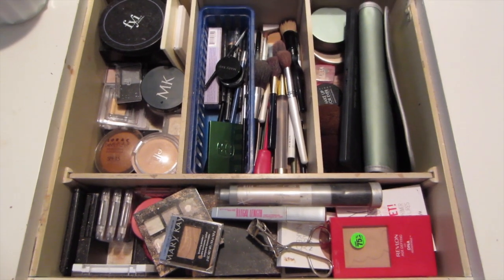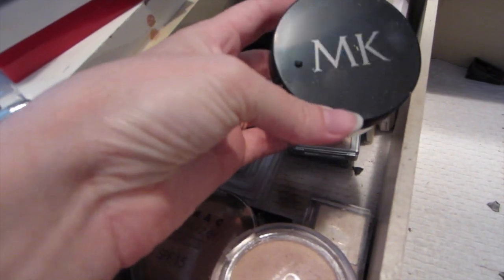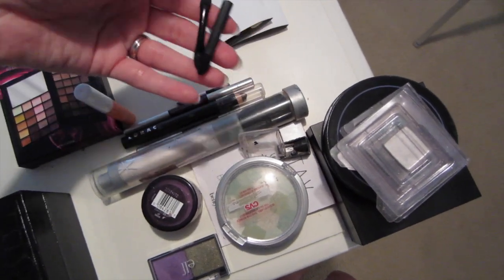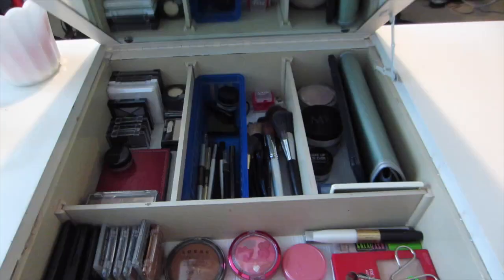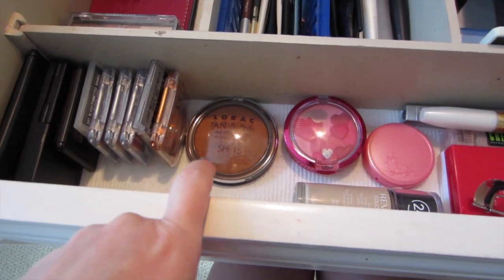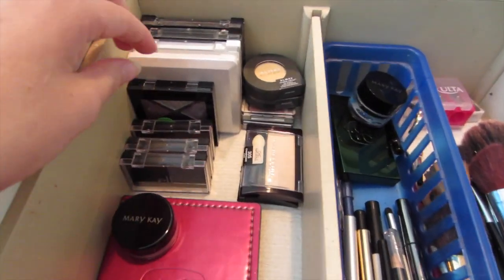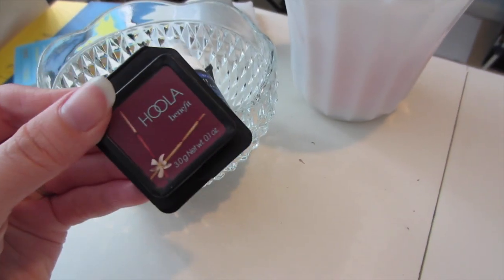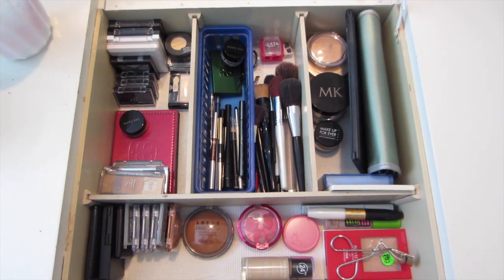Declutter Vlog {My Makeup Vanity}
My makeup vanity has been neglected for too long! Come along with me as I declutter and organize my makeup station.

If you haven't already, become a follower on my new blog! I will post more detailed information of projects that I'm working on and bonus photos of my everyday life!

Want to get to know me better? All you have to do is check out my Pinterest boards. I have over 70! I'm obsessed!